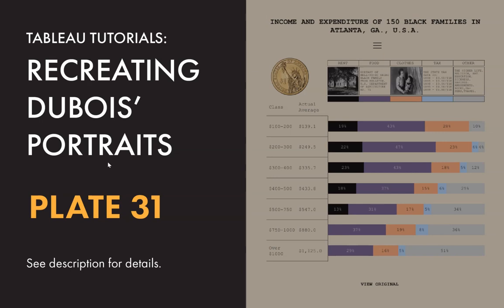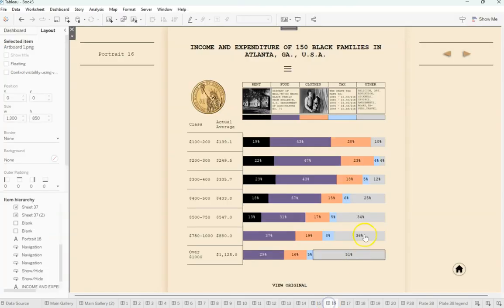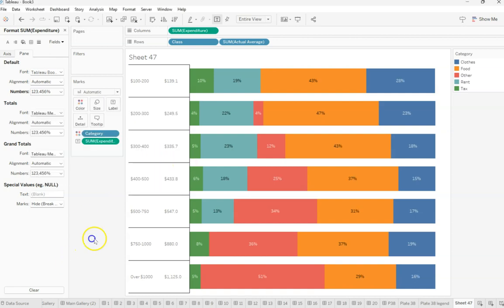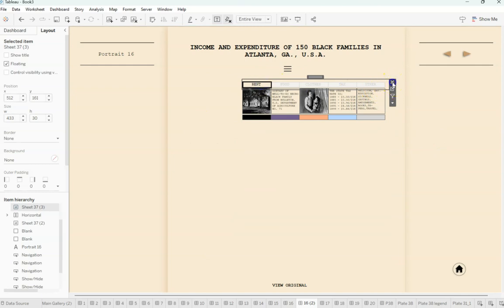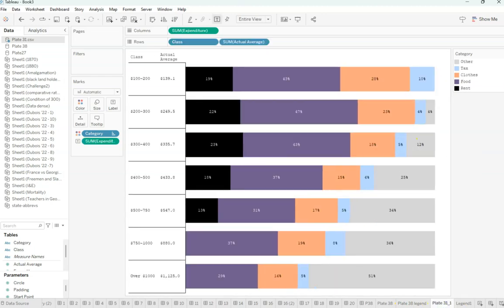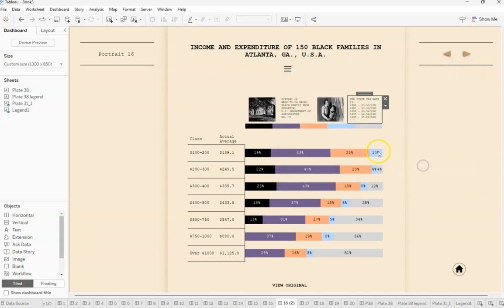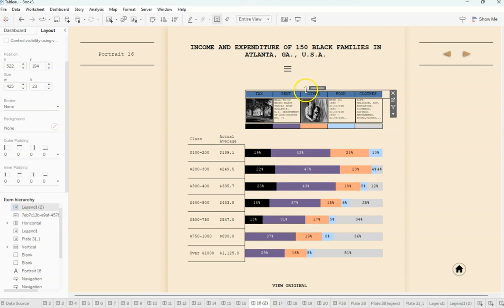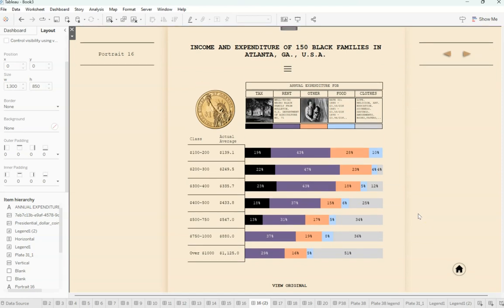Creating W.E.B. DuBois Portraits in Tableau : Plate 31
Plate 31 Resources
GitHub Repo:

Contains:
• Dataset – .csv
• Original Portrait – .jpg
• A few .jpg files used by Anthony Starks in his own recreation of this portrait.